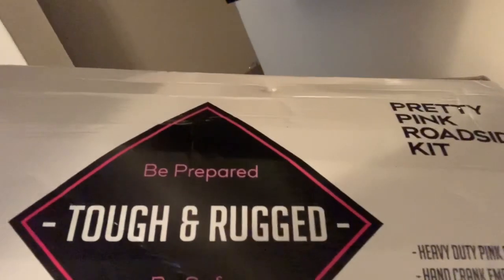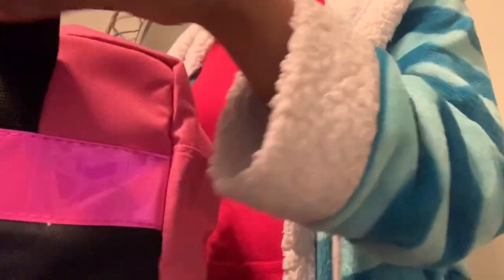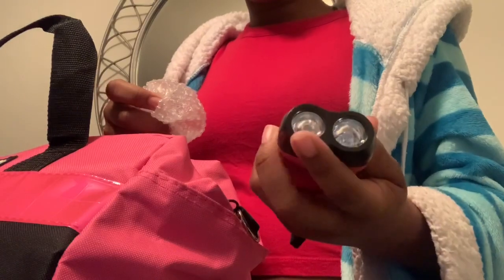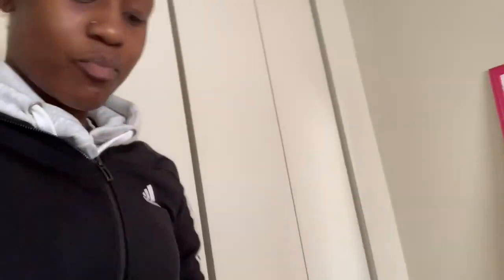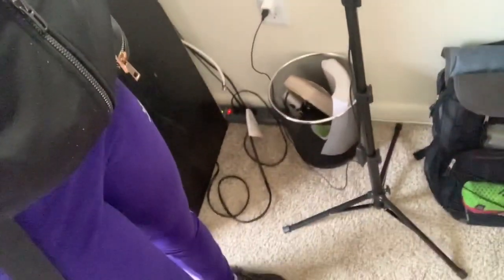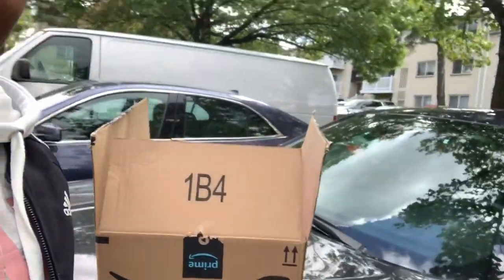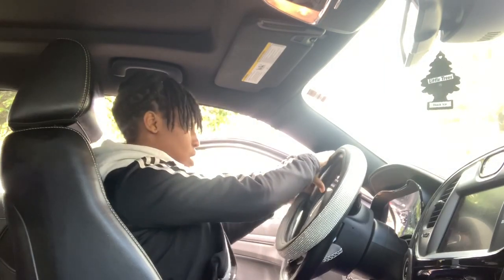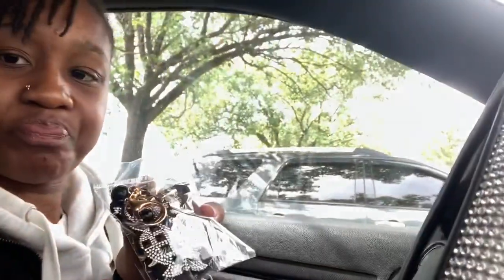Decorating My First Car Vlog💞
Hiii viewers!!👋🏾This is just a mini vlog of me accessorizing my car during quarantine😊

Pink Jumper Cable Set